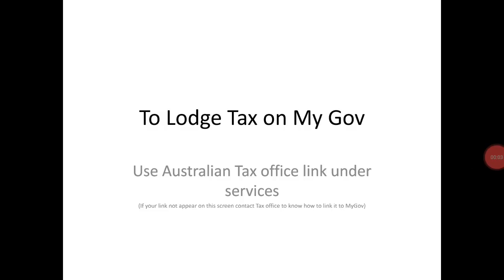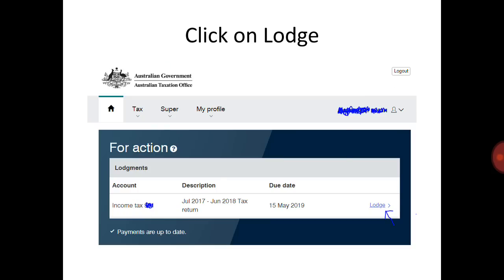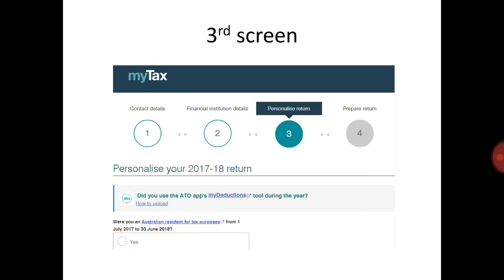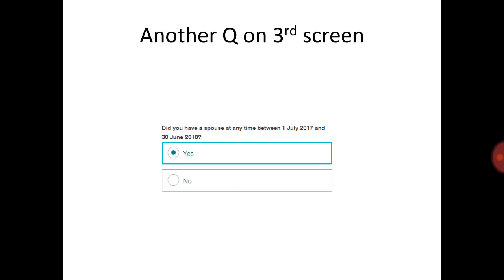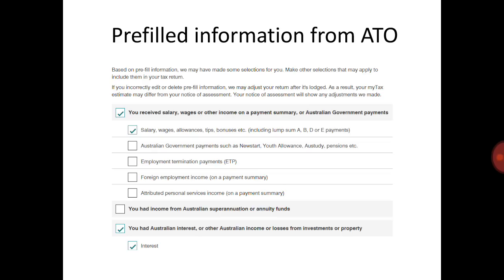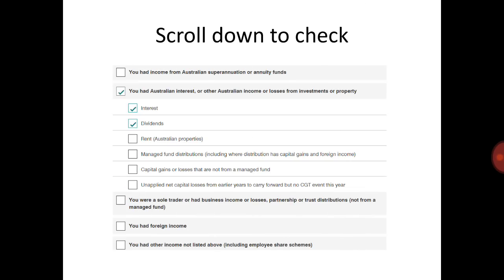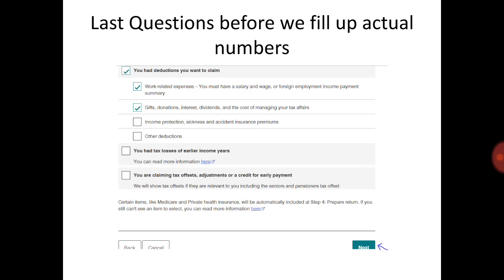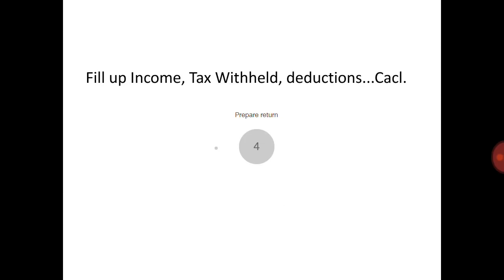myGov Tax back in 3days efiling myTax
Lodging tax return from myGov
Efiling MyTax
Tax back easy get group certificate and use Mygov